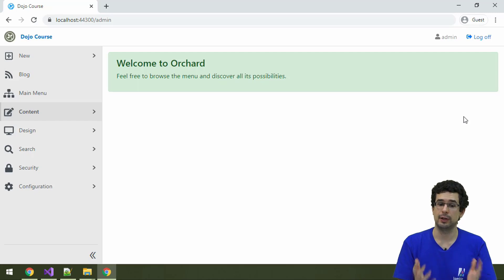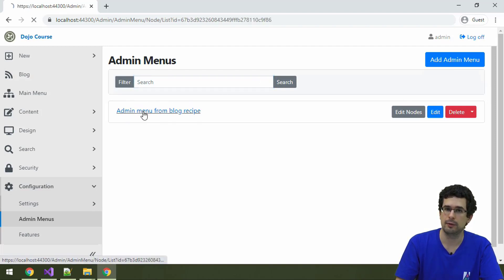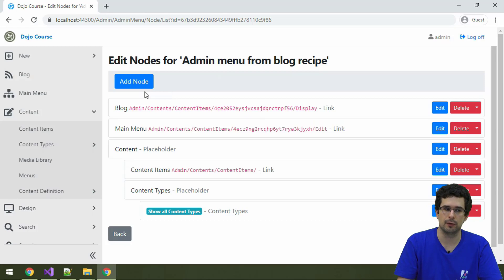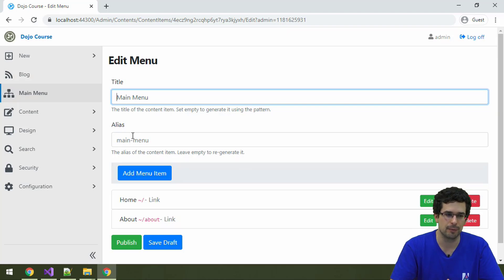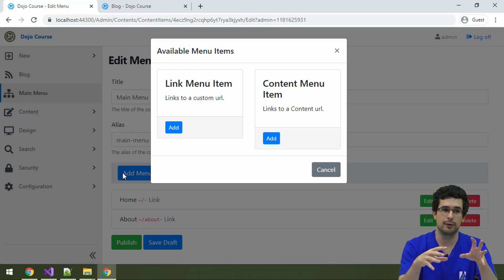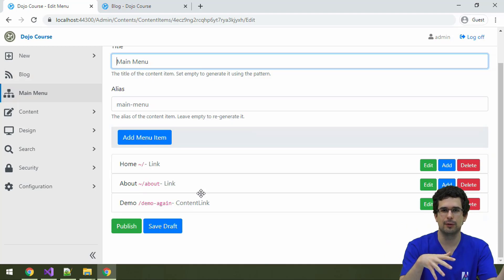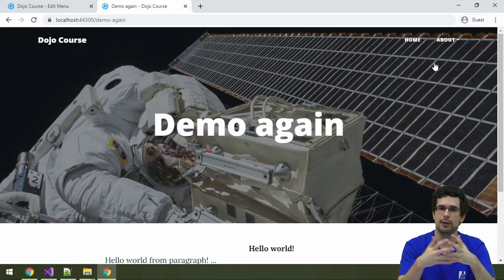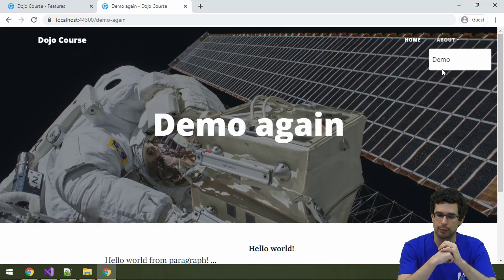Menus and navigation in Orchard Core - Dojo Course 3 (09)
- Frontend menus
- Admin menus